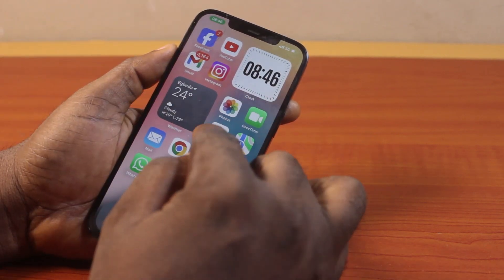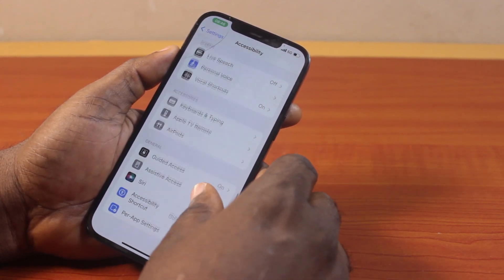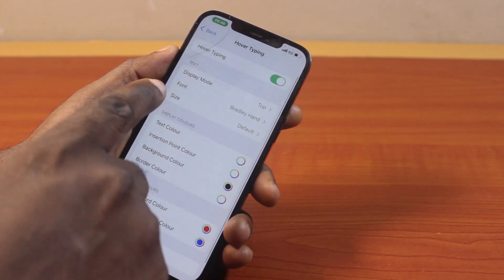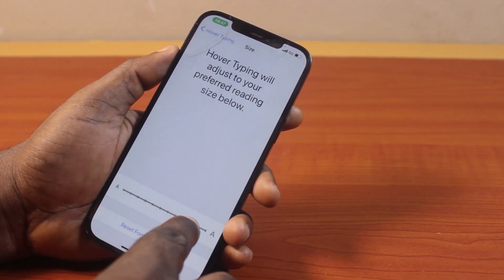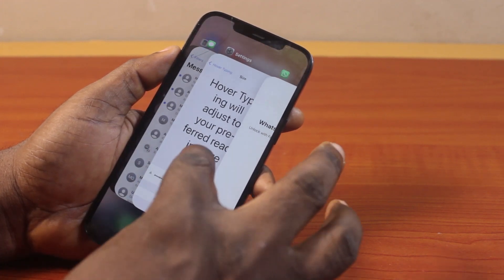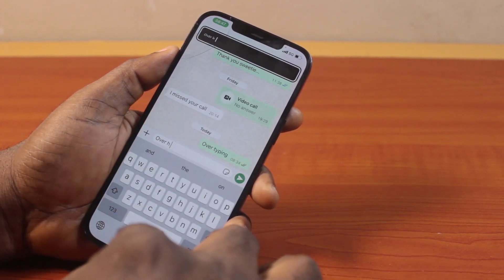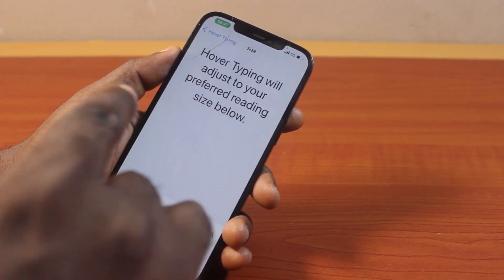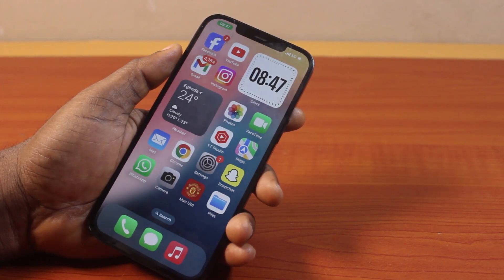How to Adjust or Reduce Hover Typing Font on iPhone on iOS 18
How to Adjust, increase or Reduce Hover Typing on an iPhone running on iOS 18.

Cheap iPhone
Cheap Samsung Phone
Cheap Apple Watch
Cheap Digital Camera
Cheap YouTube Microphone
Cheap MicroSD Card